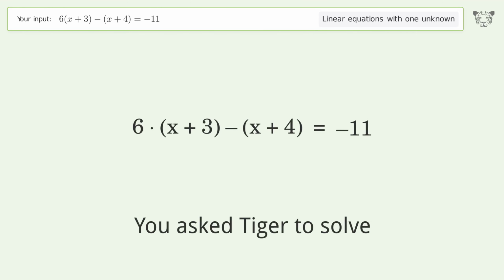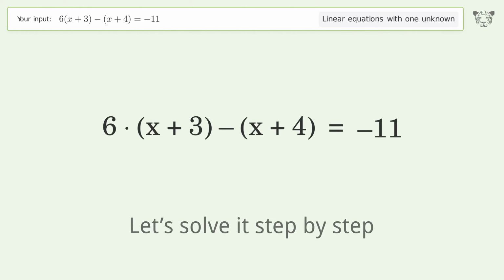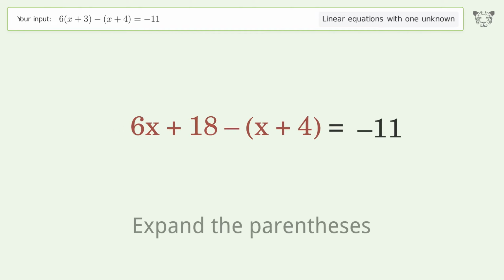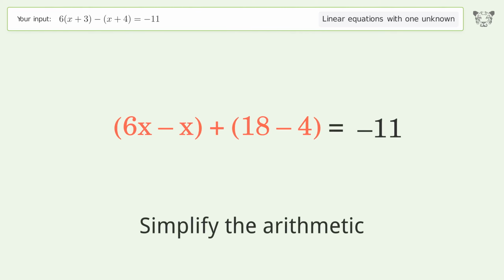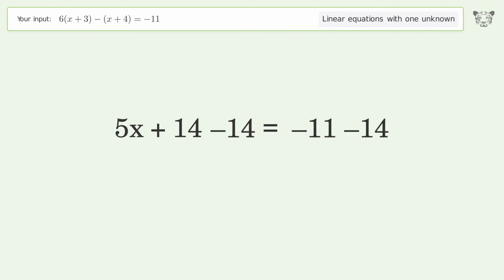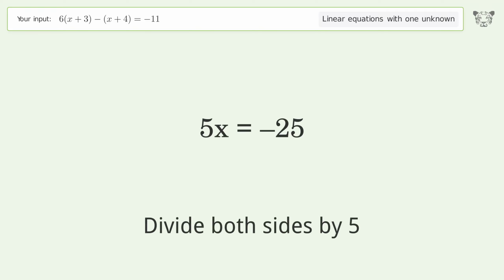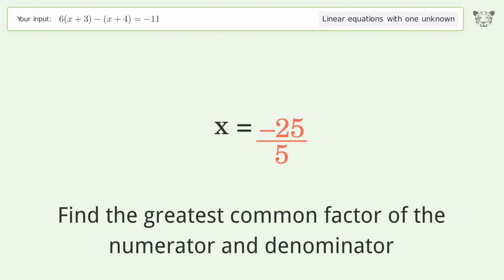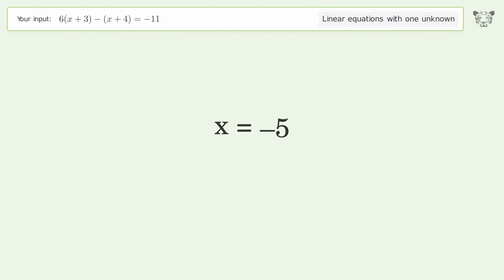Solve 6(x+3)-(x+4)=-11: Linear Equation Video Solution | Tiger Algebra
Struggling with 6(x+3)-(x+4)=-11? Watch our step-by-step video on Tiger Algebra to master this linear equation effortlessly. Also check out for more tips and tricks for dealing with linear equations with one unknown